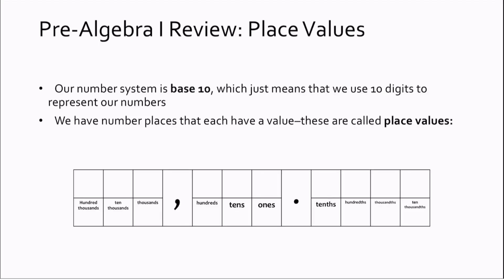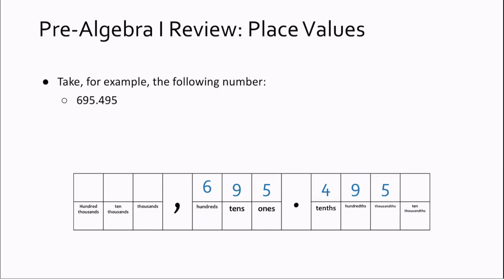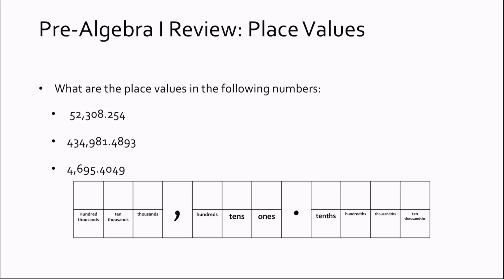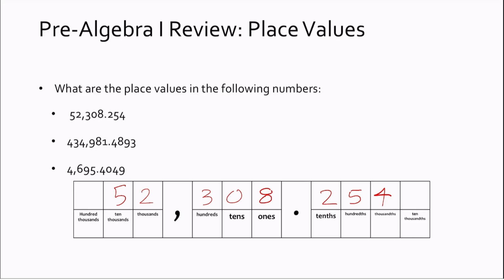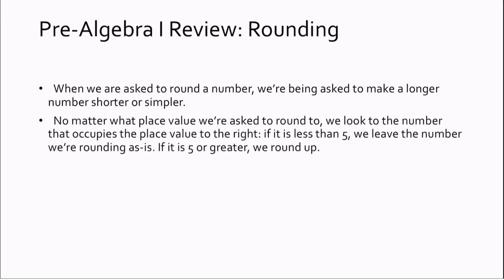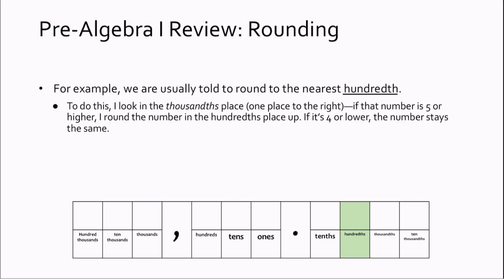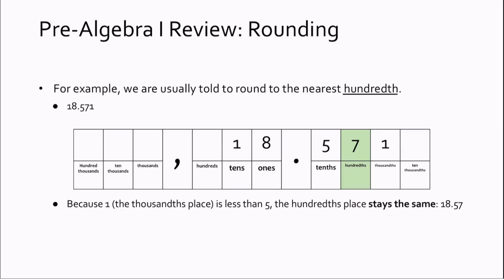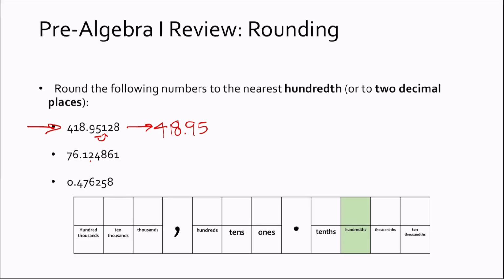Place Values & Rounding